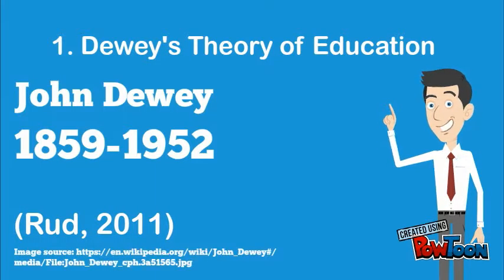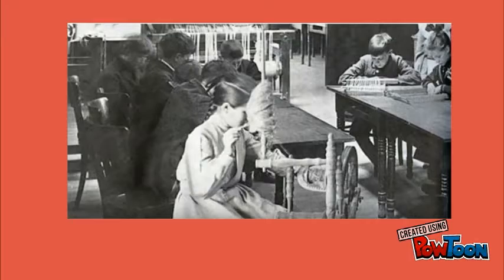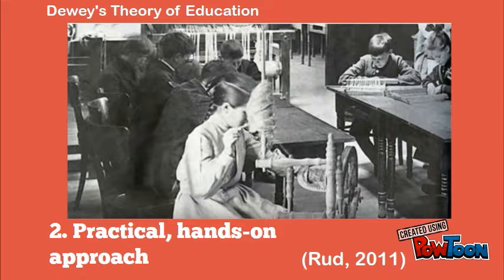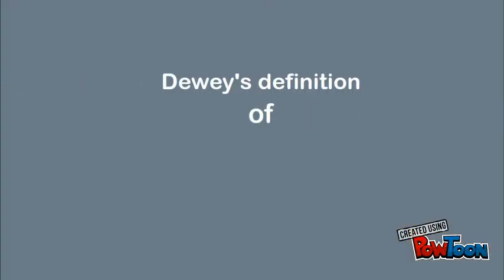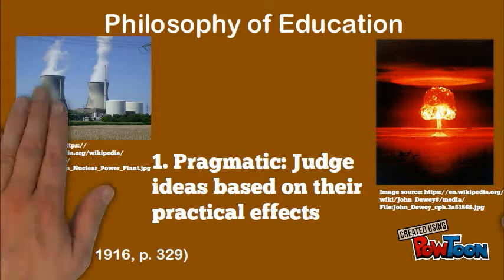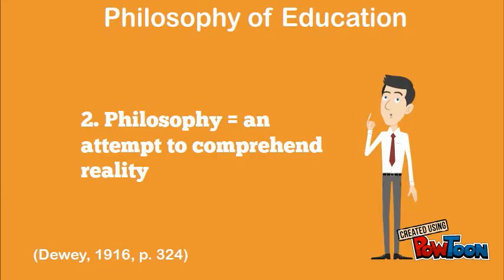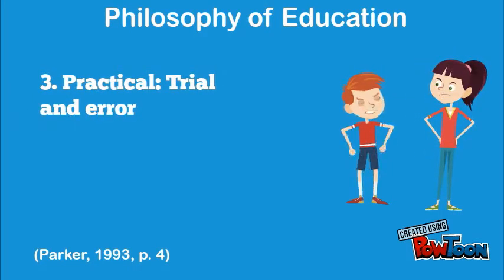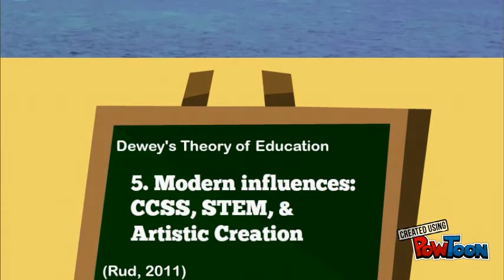Week 8 Dewey Wiki - Wise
John Dewey Wiki, Week 8
EDUU 605
Brandman University
June 23, 2016-- Created using PowToon -- Free sign up -- Create animated videos and animated presentations for free.  PowToon is a free tool that allows you to develop cool animated clips and animated presentations for your website, office meeting, sales pitch, nonprofit fundraiser, product launch, video resume, or anything else you could use an animated explainer video. PowToon's animation templates help you create animated presentations and animated explainer videos from scratch.  Anyone can produce awesome animations quickly with PowToon, without the cost or hassle other professional animation services require.